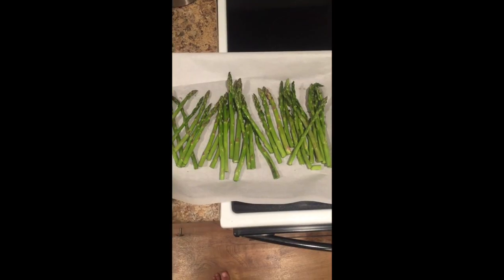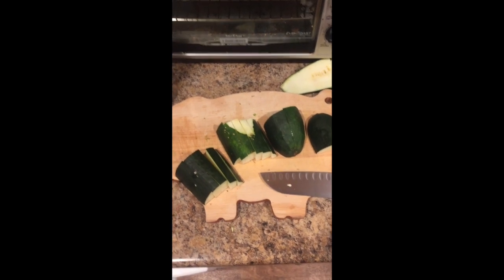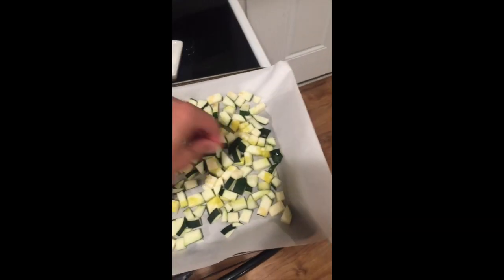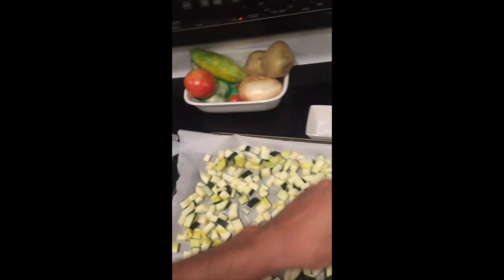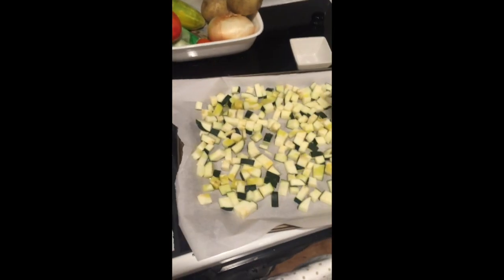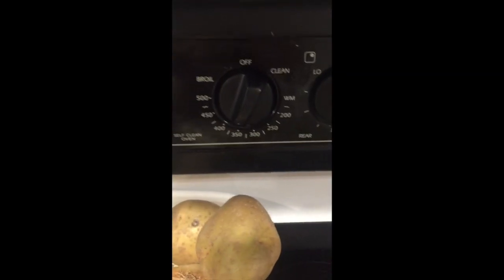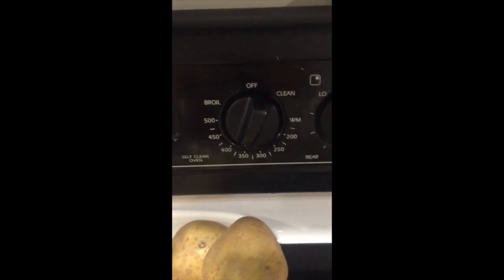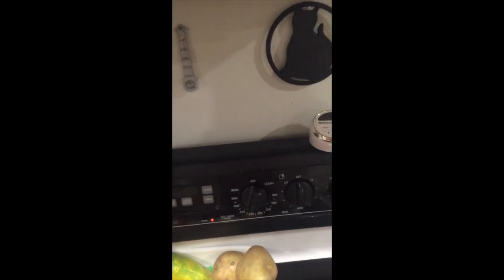Cooking In the Nude - with Ant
This video is about Cooking - In the Nude